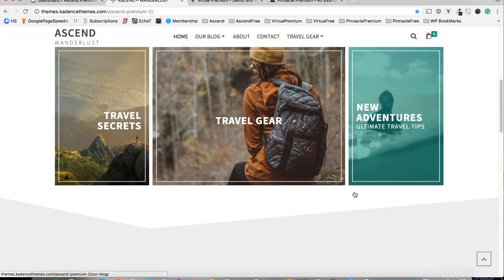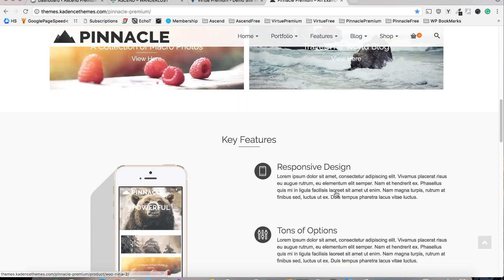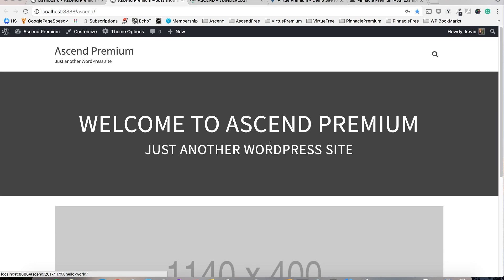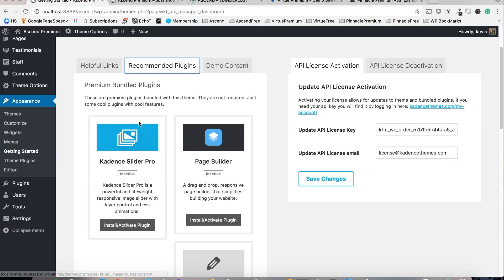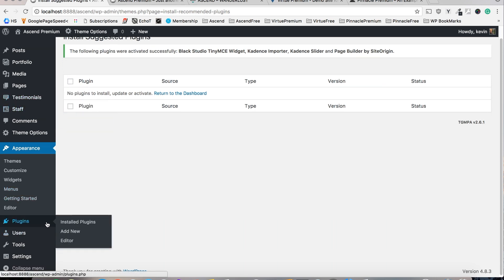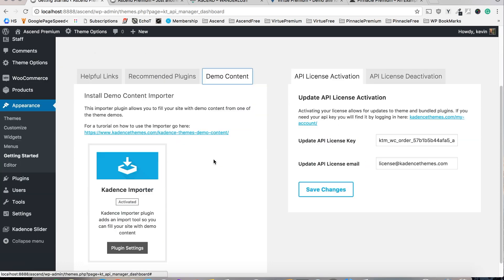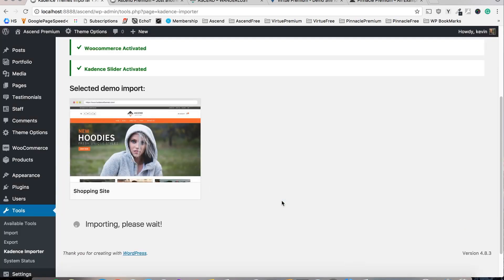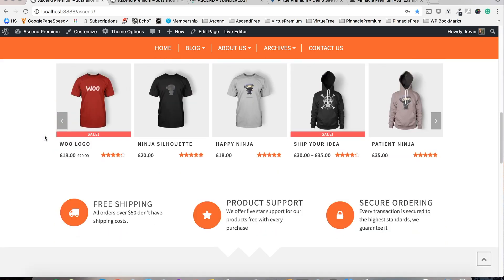Kadence Importer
Use the Kadence Importer plugin to easily add demo content to your site.  Once the demo content is imported, you'll be able to take a look at how the demo sites are configured, allowing you to gain a better understanding of how our themes work.